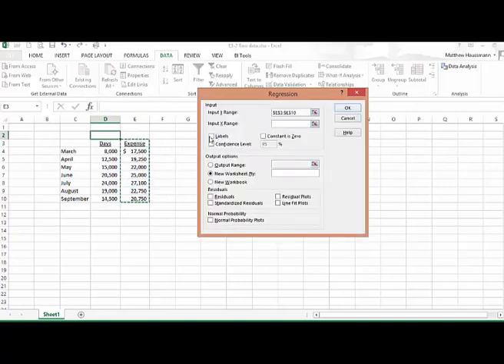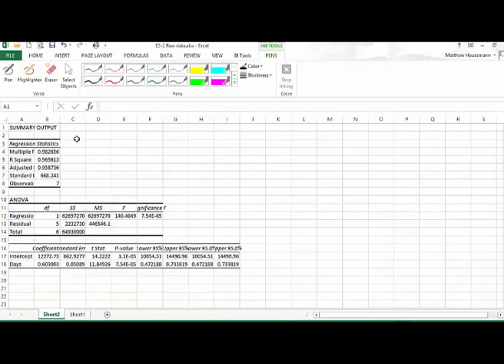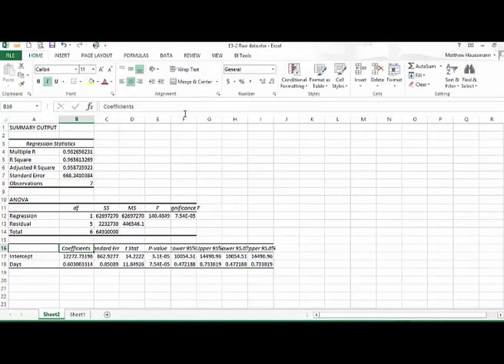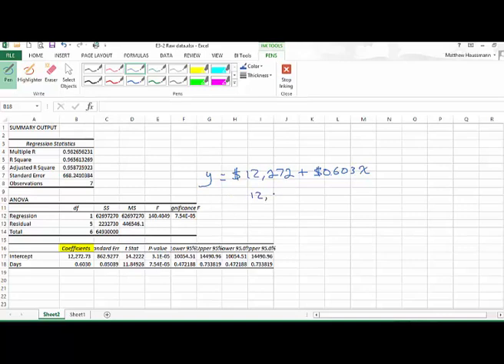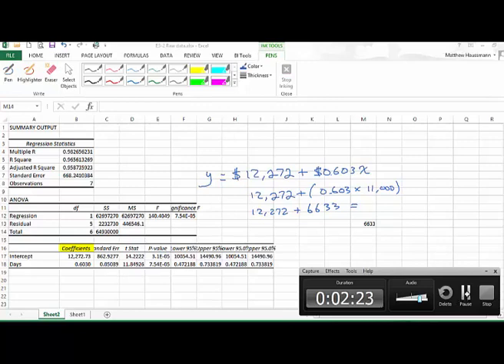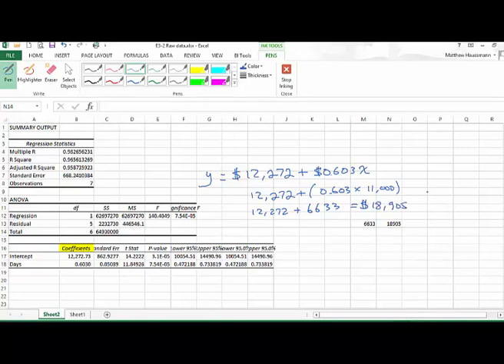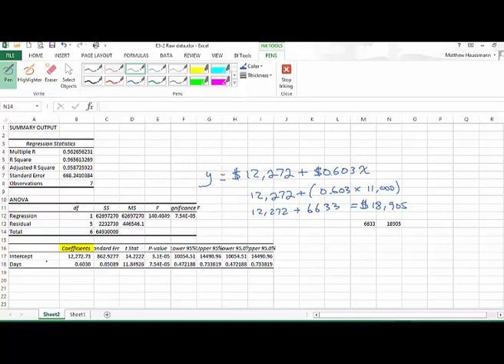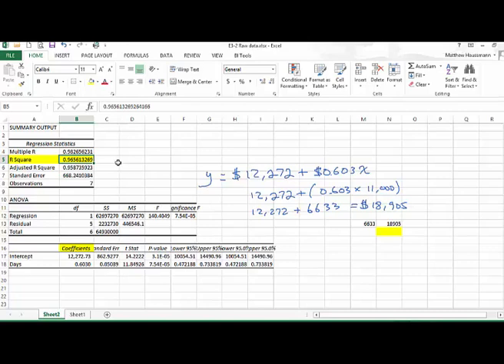FMGT3224 E3-2 Solution